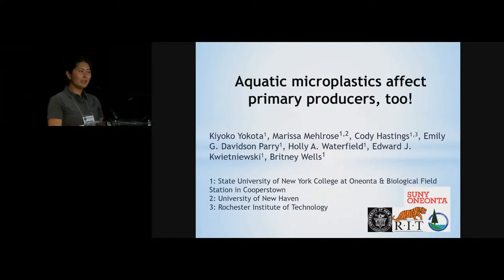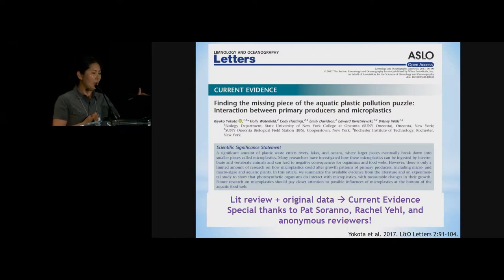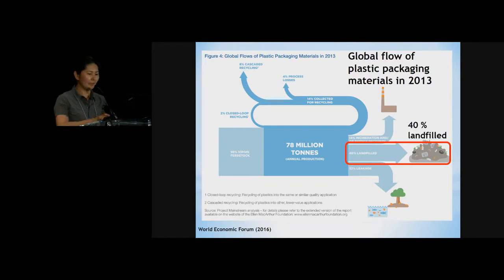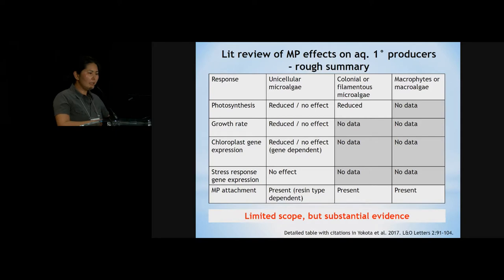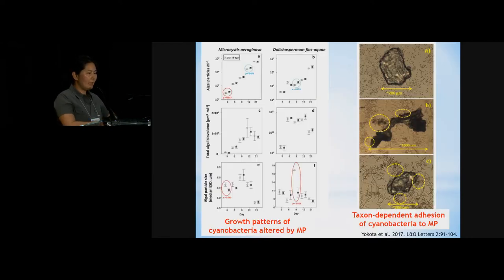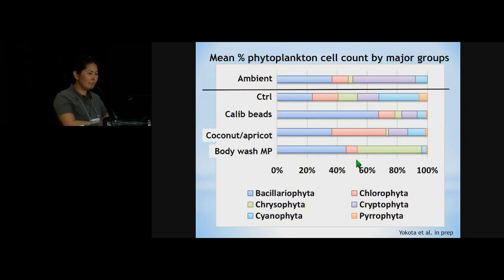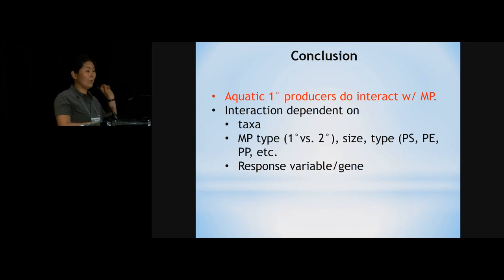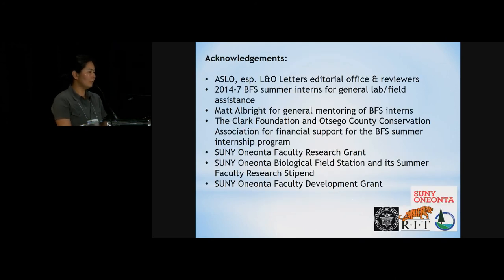2019 Aquatic Sciences Publications Spotlight - Kiyoko Yokota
Yokota, K.; Mehlrose, M.; Hastings, C.; Davidson Parry,
E.; Waterfield, H.; Kwietniewski, E.; Wells, B.: AQUATIC
MICROPLASTICS AFFECT PRIMARY PRODUCERS,
TOO!